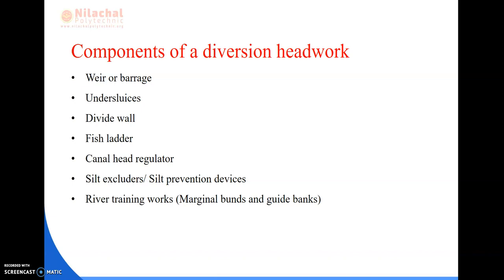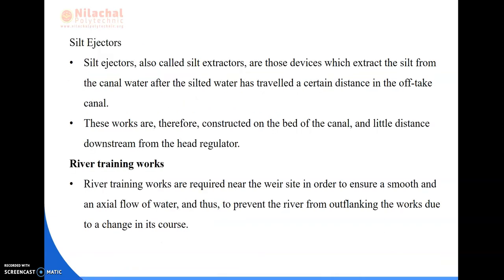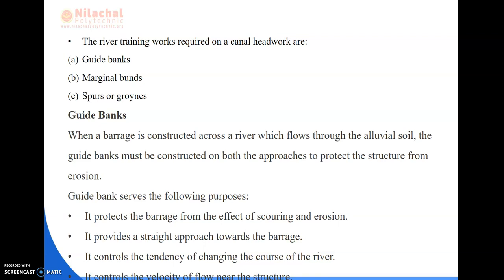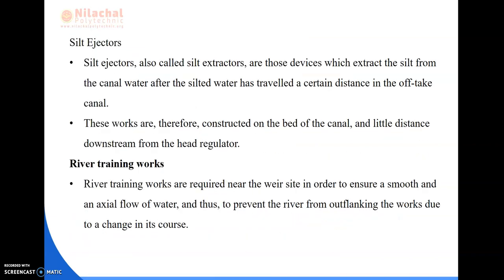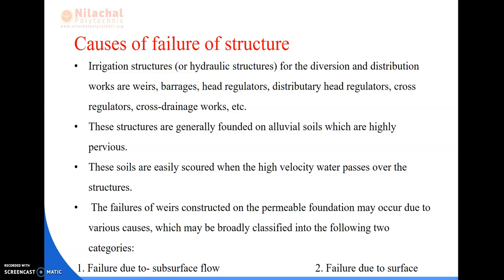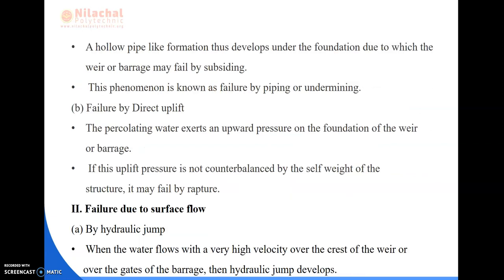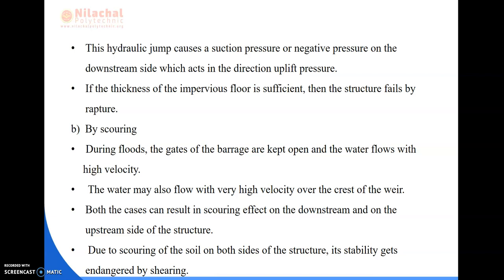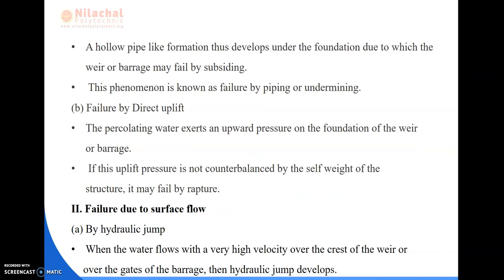4th | CIVIL | IRRIGATION ENGG | CHAPTER 5, DIVERSION HEAD WORK